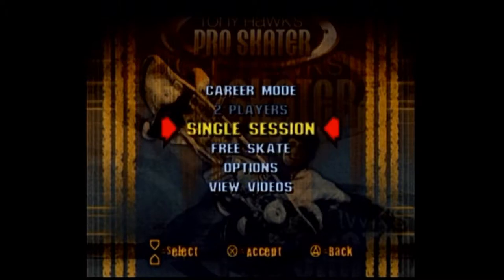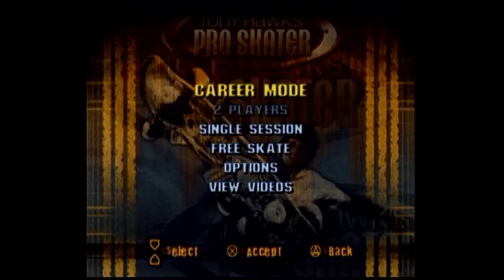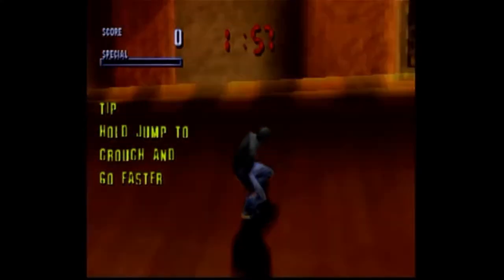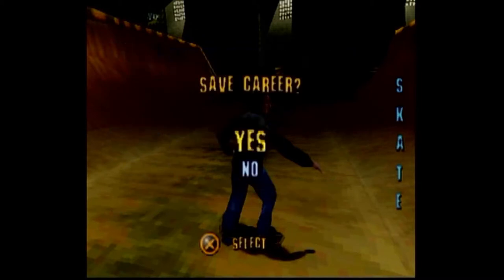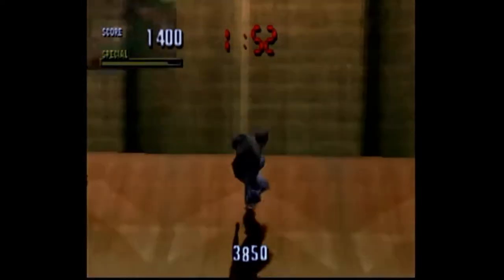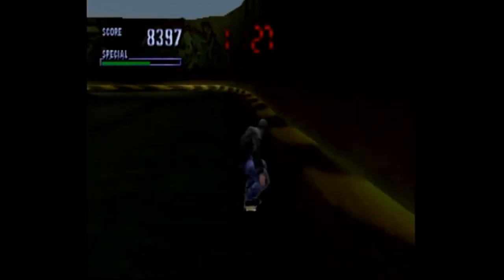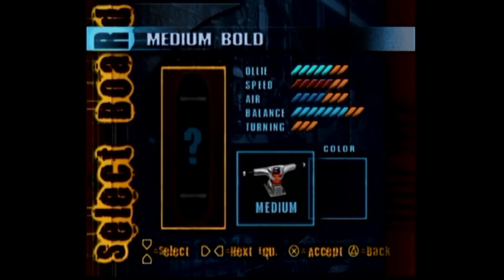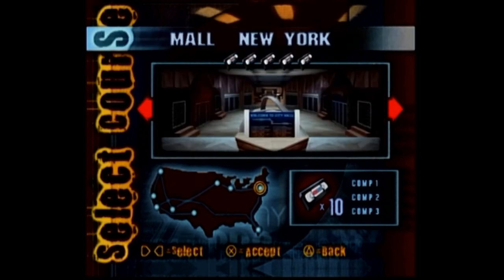Tony Hawk's Pro Skater - Part 1: warehouse and school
Taking on a total classic that revolutionized the extreme sports video game genre, Tony Hawk's Pro Skater is the one that launched the franchise into homes everywhere.

This let's play of the original Tony Hawk's Pro Skater is a great trip down memory lane, as well a harsh reminder of what a long hiatus can do to one's ability.